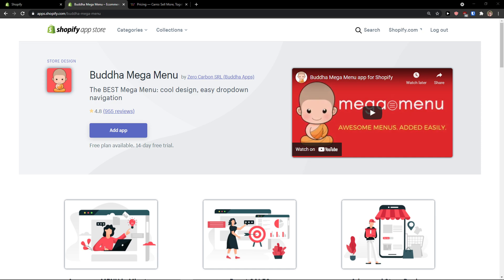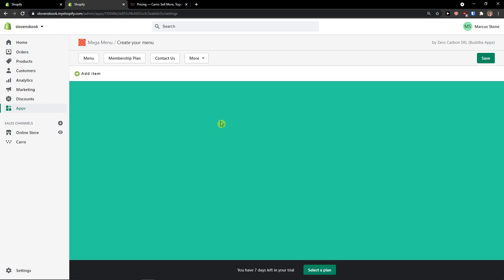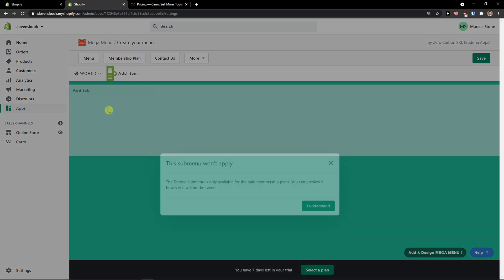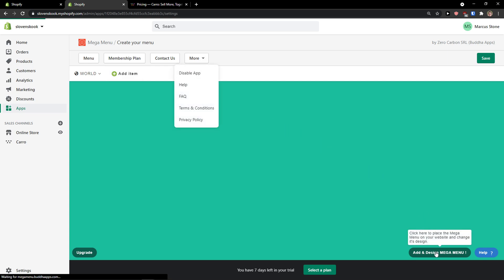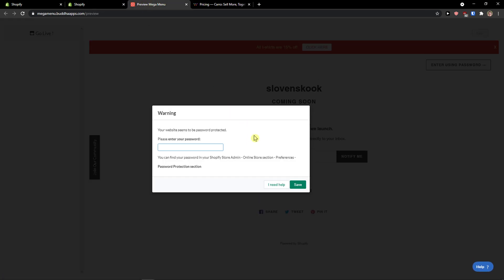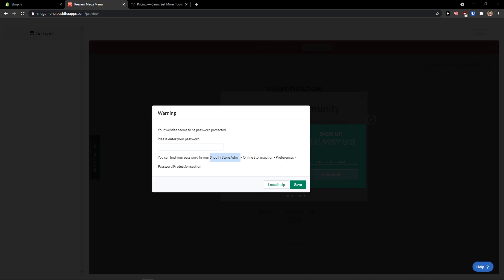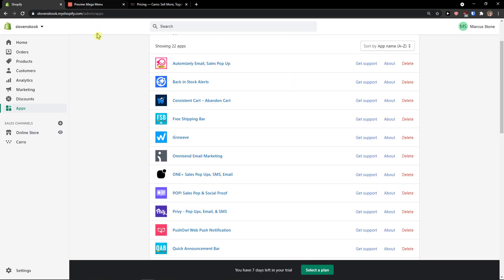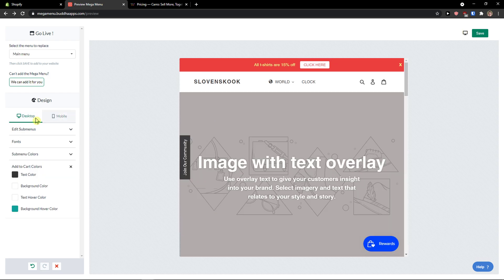Buddha Mega Menu Tutorial For Shopify - How To Add Mega Menu In Shopify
‏‏‎ ‎‏‏‎ ‎ In this video you will find out Buddha Mega Menu Tutorial For Shopify

GET AMAZING FREE Tools For Your Youtube Channel To Get More Views:
Tubebuddy (For GROWTH on Youtube):